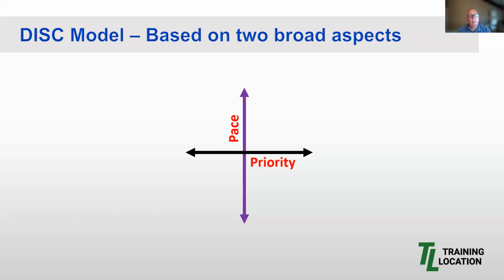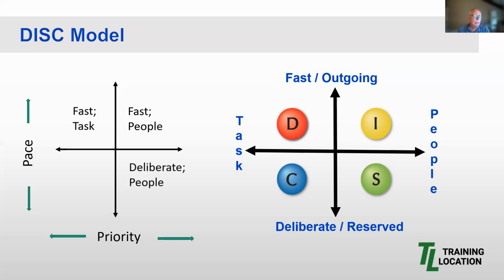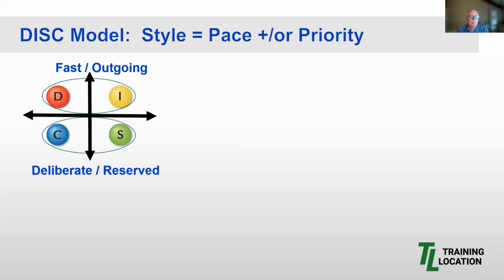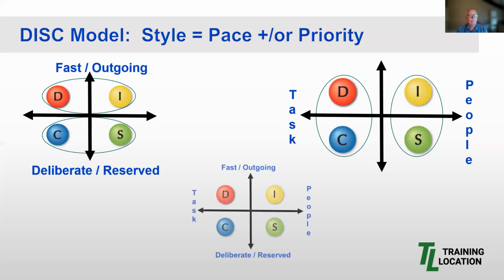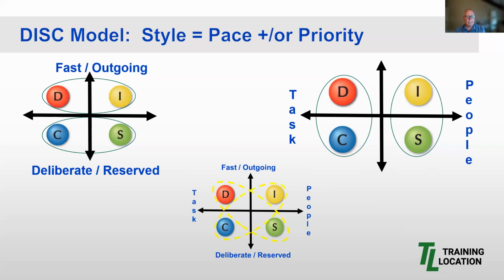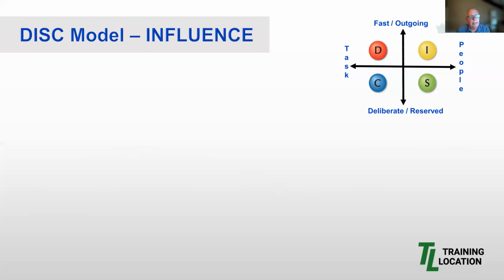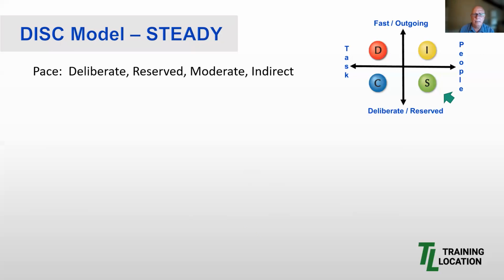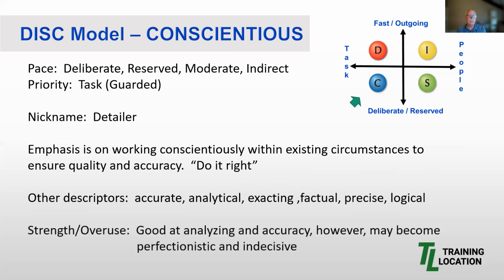DiSC: It's about PACE & PRIORITY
PACE & PRIORITY:  Here is a straight-forward approach to helping determine someone's DISC style.  PACE incorporates observable activity level or energy of an individual.  PRIORITY incorporates observable, outward demonstrations of one’s focus or orientation.